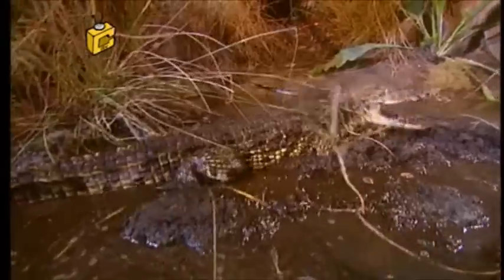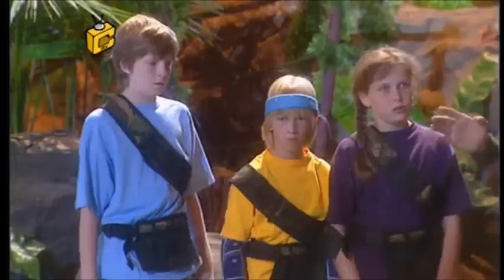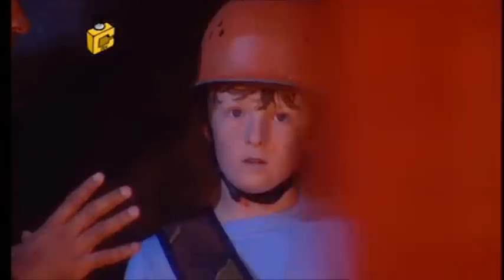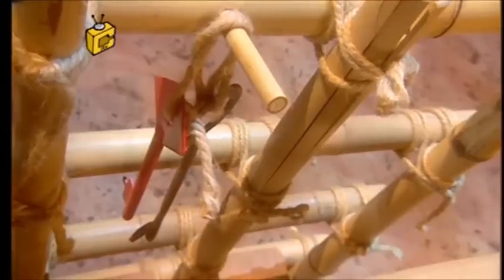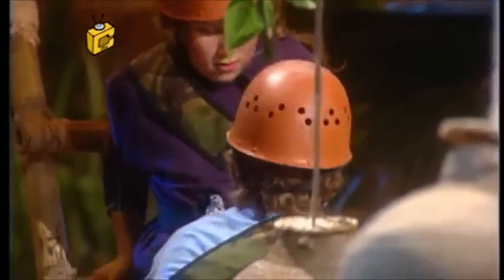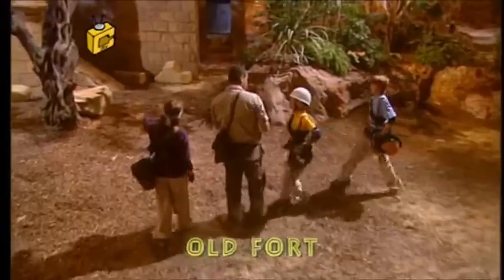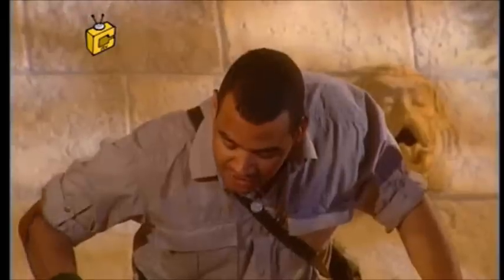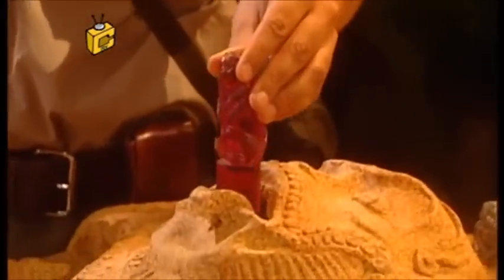Jungle Run: Leopard Seals (2006)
"You think it looks like a dragon. It's a monkey head. That's what you're aiming for."

OAD: November 15, 2006

0:00 Intro
1:42 Angel Falls
3:53 Lost Cave
7:39 Temple Wall
10:30 Dark Swamp
15:02 Old Fort
17:51 Temple of the Jungle King